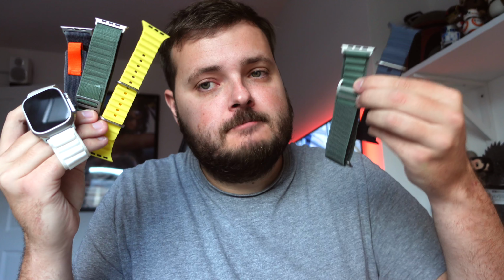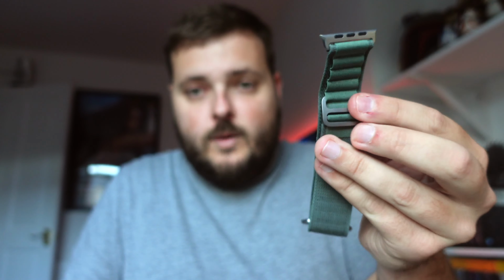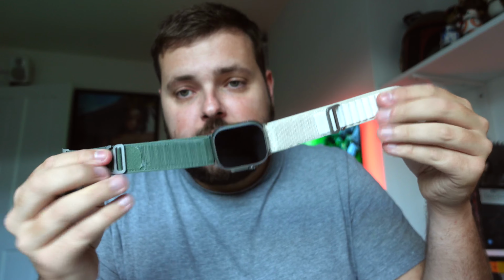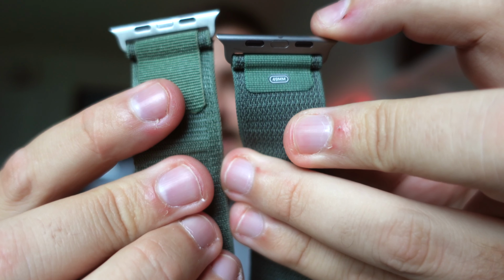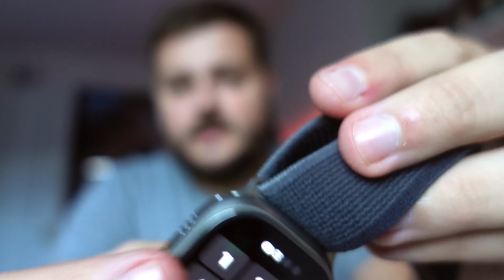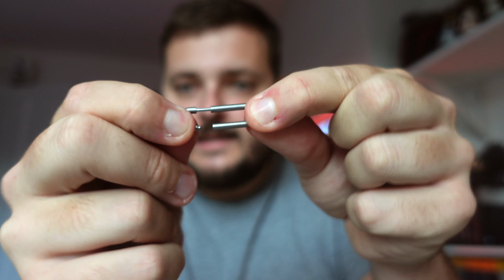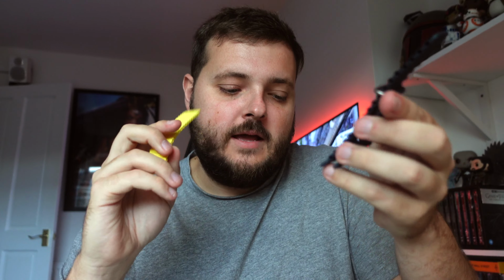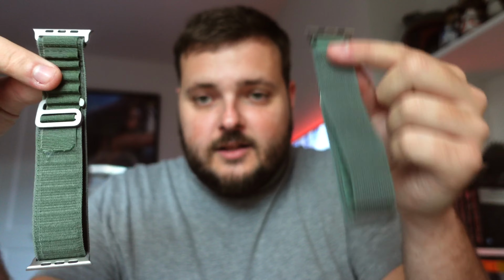Apple Watch Ultra Third Party Bands vs Genuine - $5 or $99?!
► LINKS:
Twitter • Twitter.com/JamesAshh
Movie Channel • YouTube.com/MoviesWithJames
Personal Instagram • Instagram.com/Jaamesash
Movies Instagram • Instagram.com/MoviesWithJames